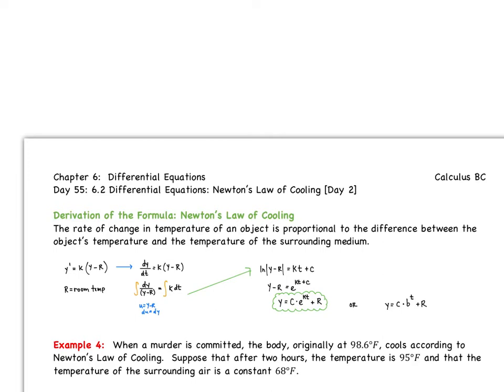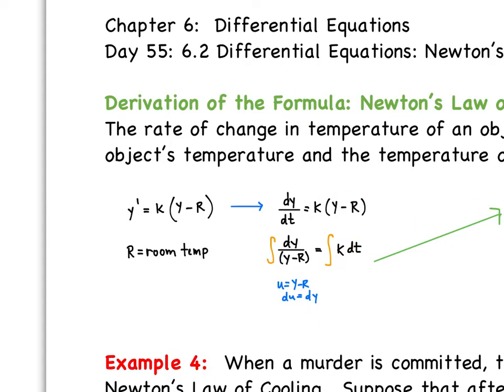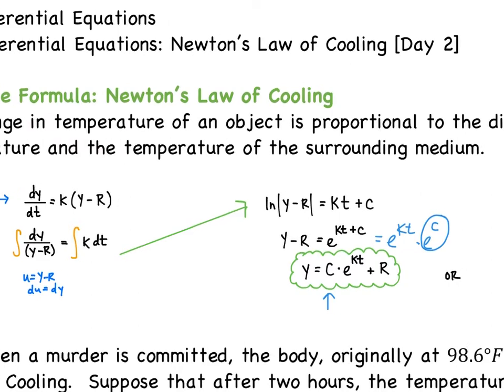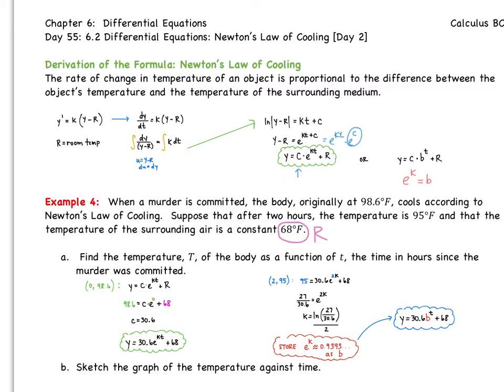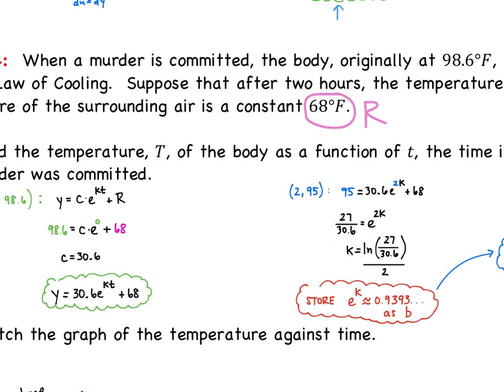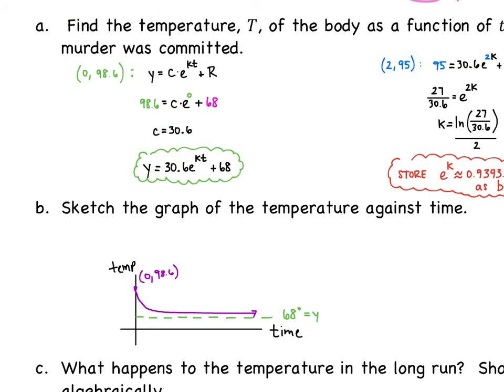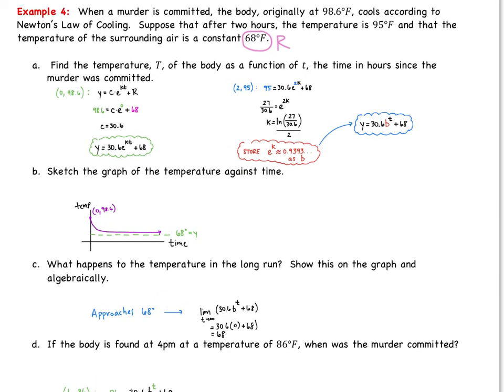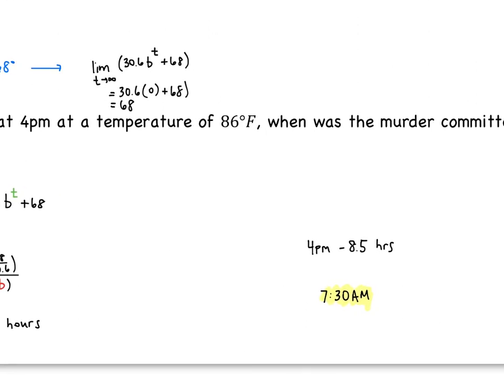Video 55 6.2 Differential Equations-Newtons Law of Cooling Part 2